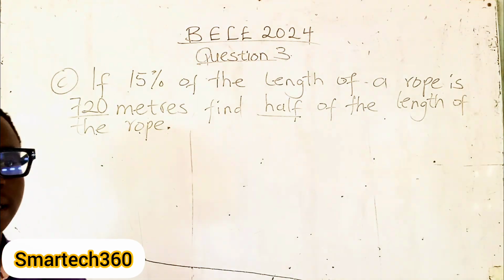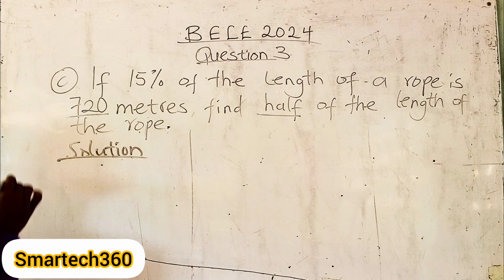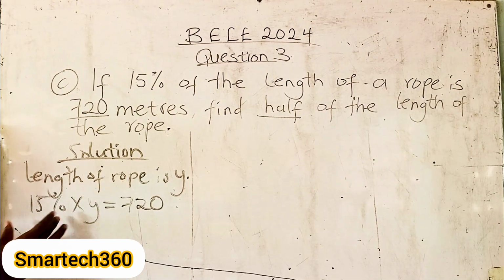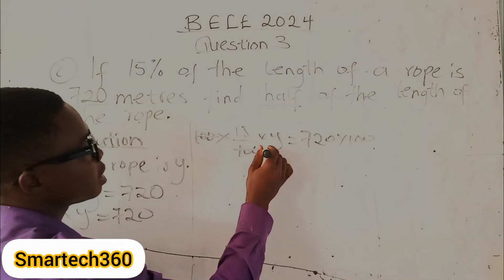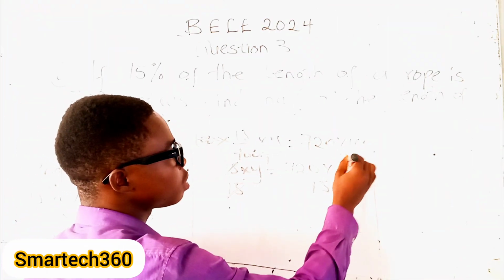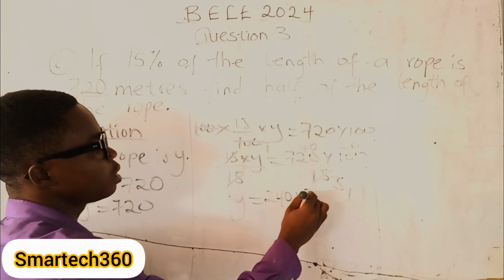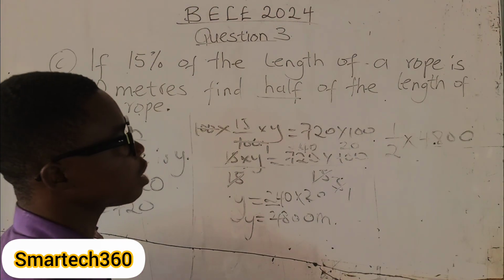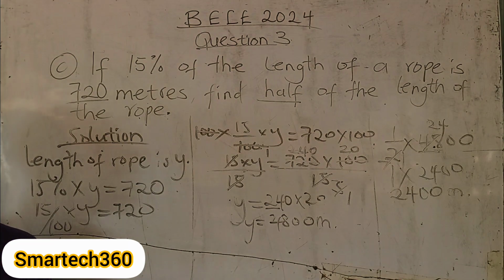BECE 2024 mathematics questions